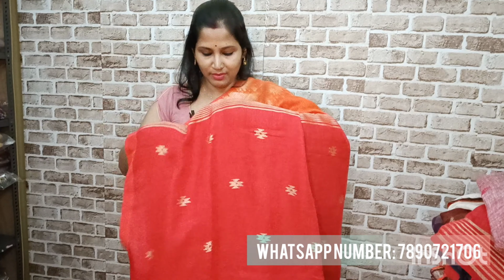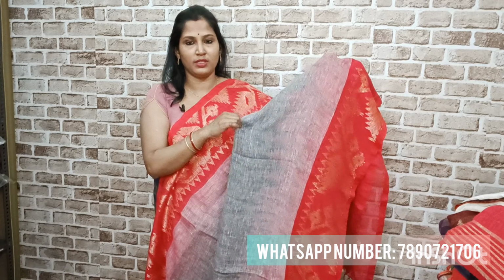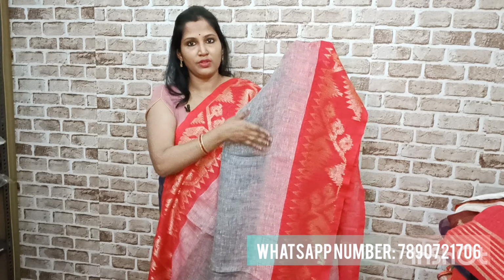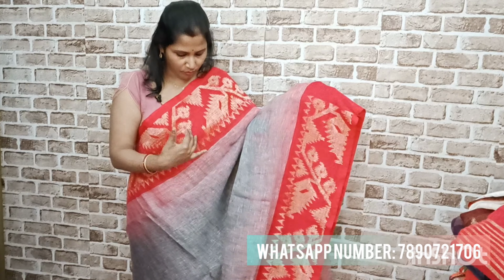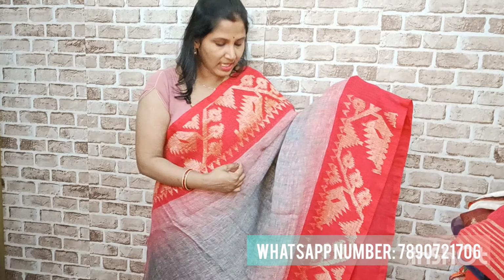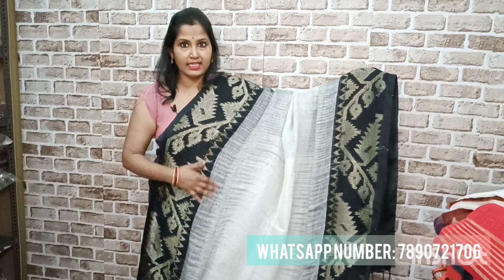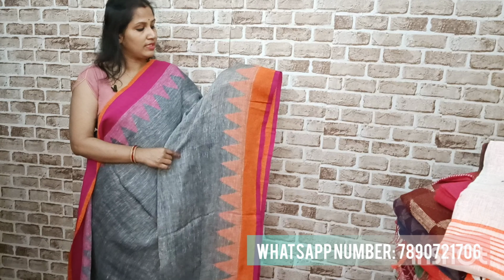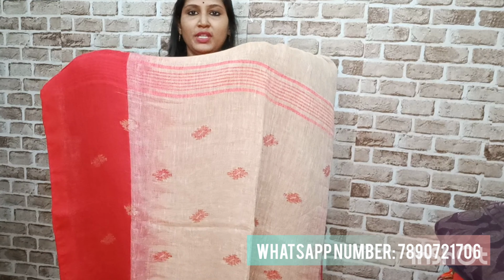Linen Jamdani Sarees Collections || Tilottama Handloom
For quick booking please WhatsApp us the screenshot or picture on our WhatsApp Number
Explore Handloom Sarees like Linen, Dhakai Jamdani, Handloom, Kantha Work Silk and Tussar Silk Sarees, Pure Silk, Cotton, Handloom, Hand Batik Print, Cotton Silk, Silk Linen, Zari border Tussar Silk, and many more at our website

I shall come back in my next video shortly, with more beautiful collection for you. See you soon. Chaitali